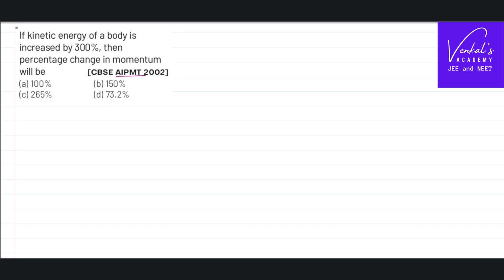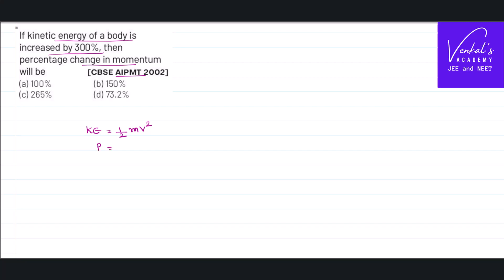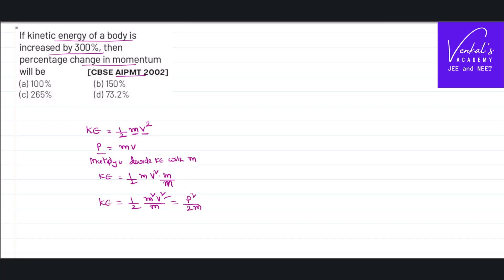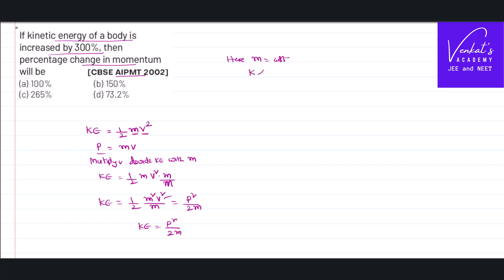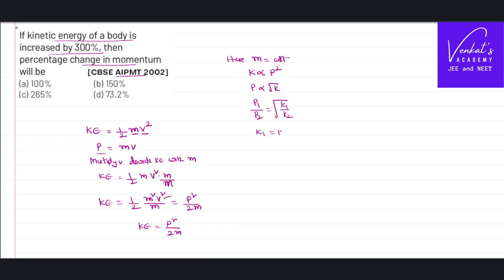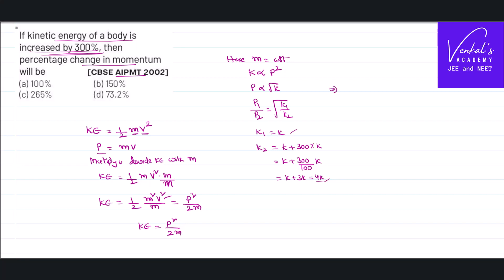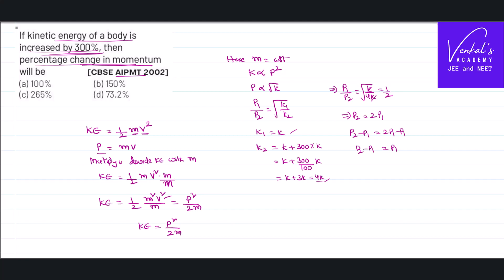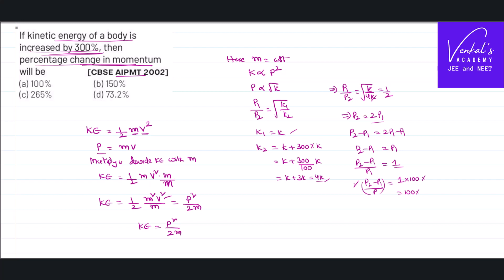Work power energy AIPMT question Finding percentage change in momentum with kinetic energy